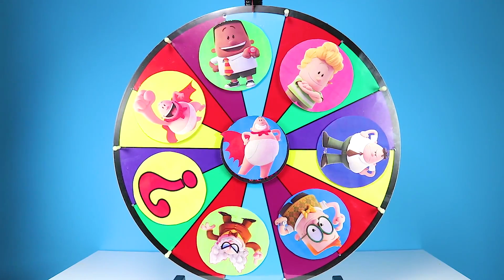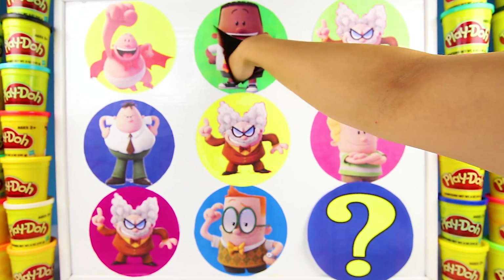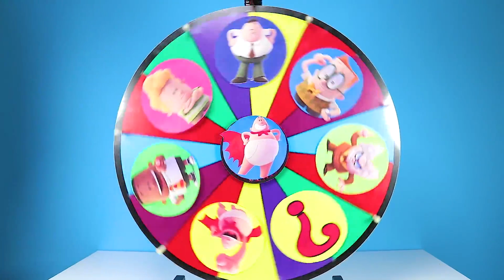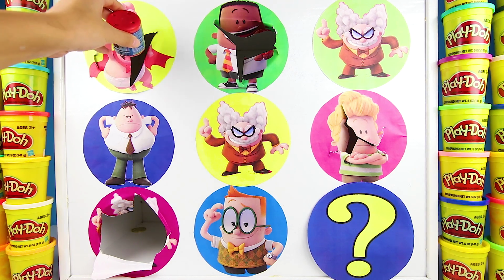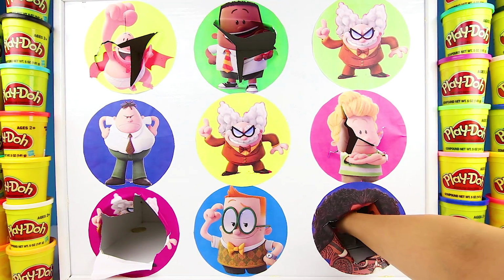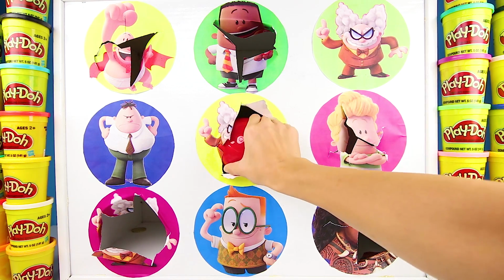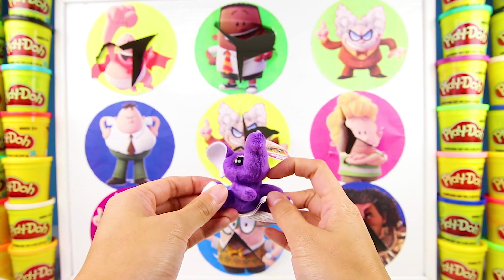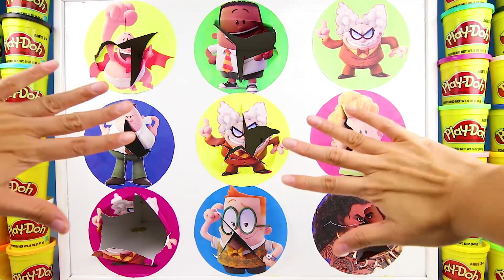Captain Underpants Mega Wheel Game with Paw Patrol and Moana Part 2